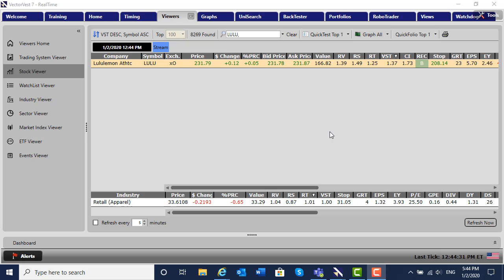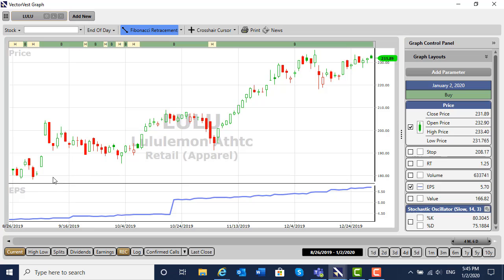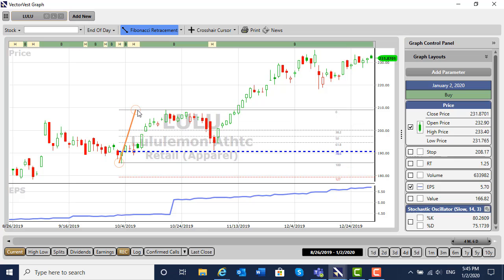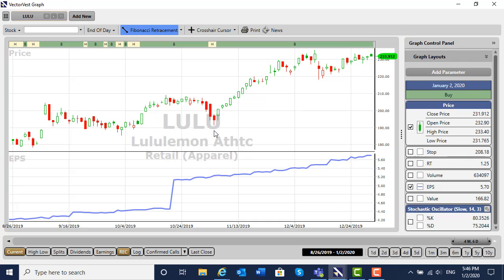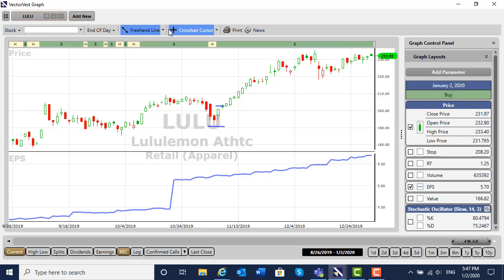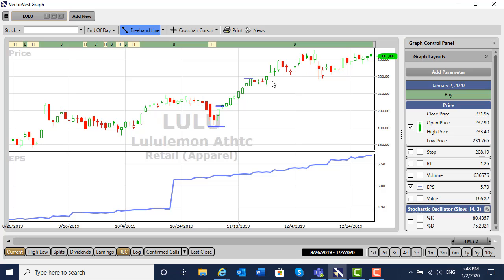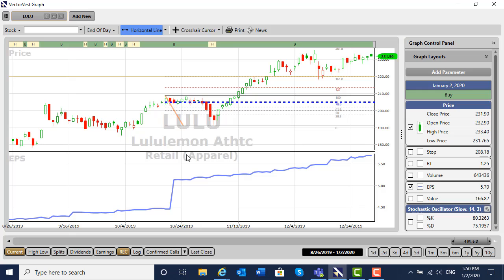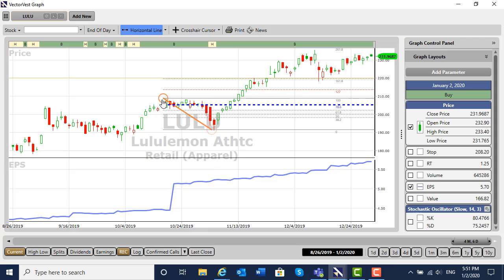Two ways of managing a Swing Trade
In this video David speaks about targets in swing trades and how they are calculated.